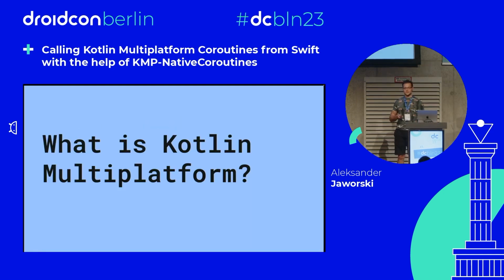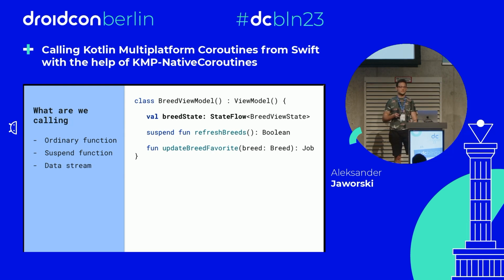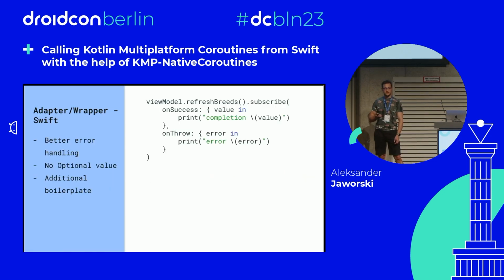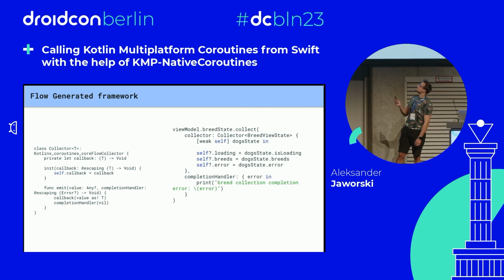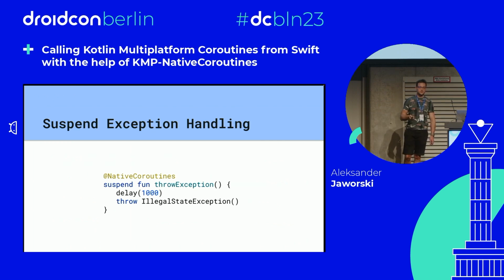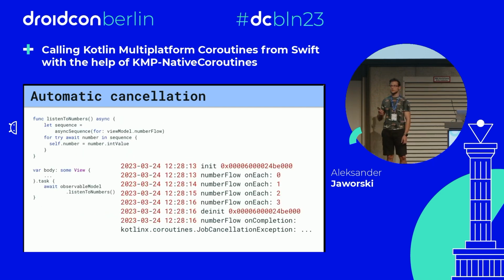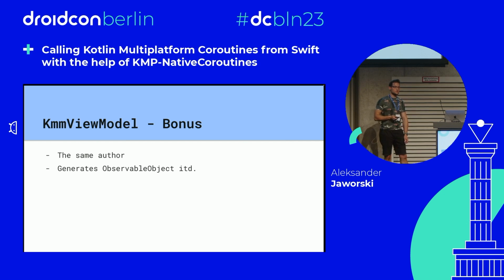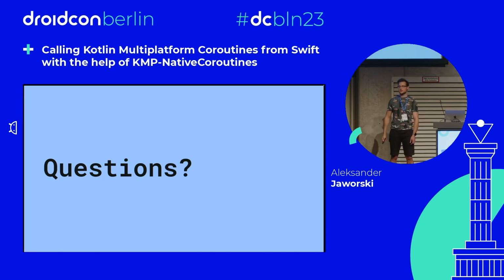Calling Kotlin Multiplatform Coroutines from Swift with the help of KMP-NativeCoroutines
By Aleksander Jaworski